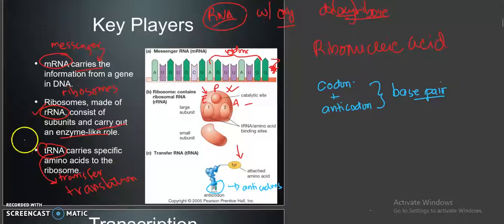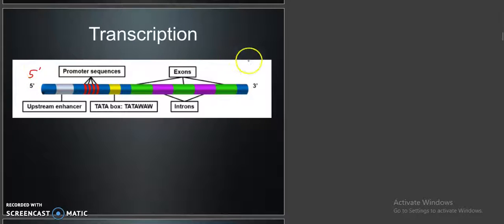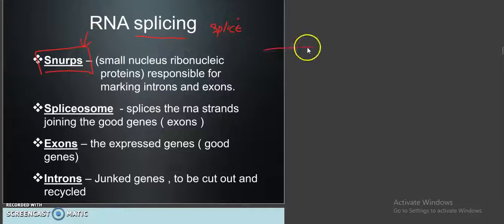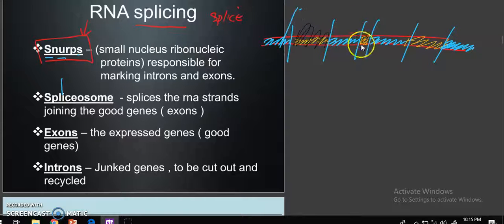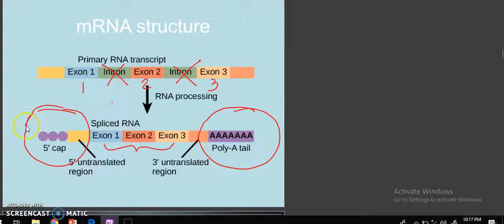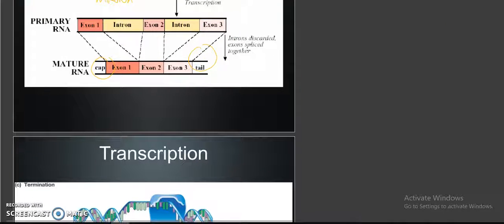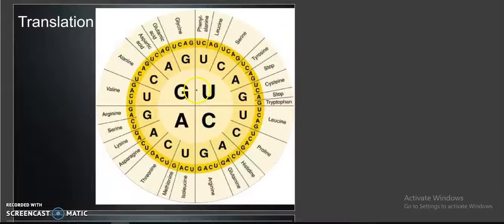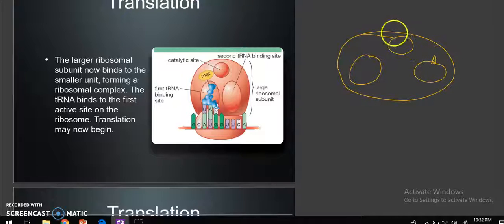transcription and translation2